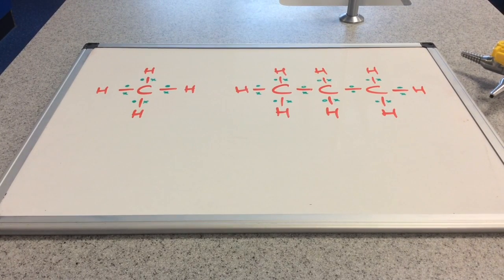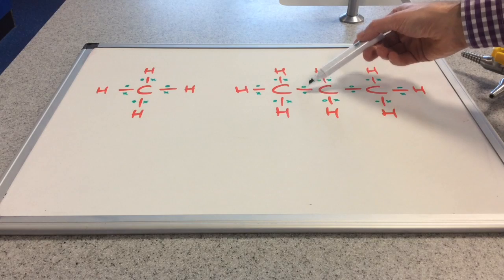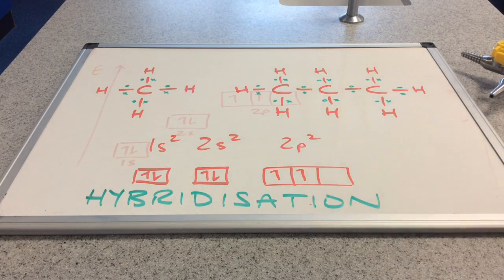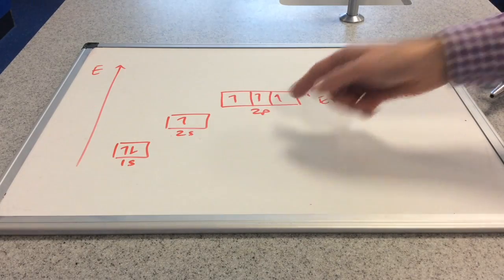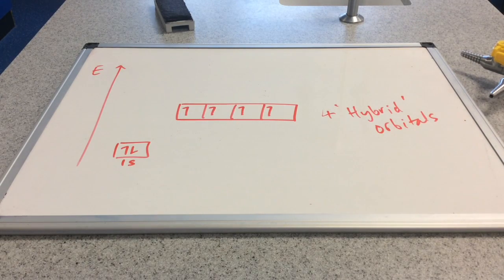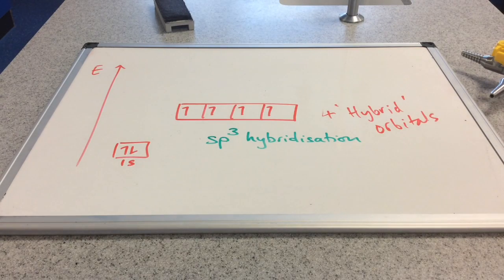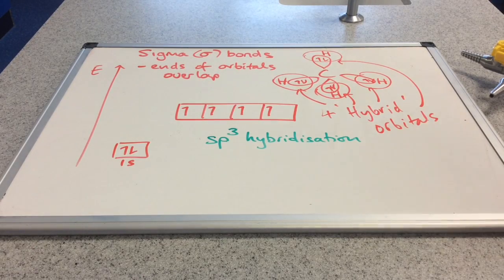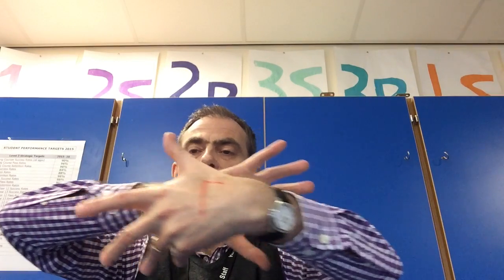sp3 Hybridisation in the Alkanes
How can the carbon atoms in the alkanes form 4 covalent bonds when they only have 2 unpaired electrons?